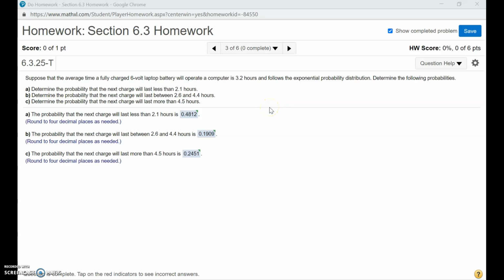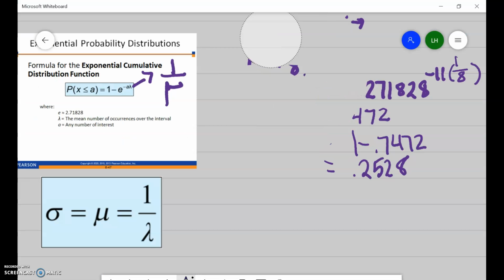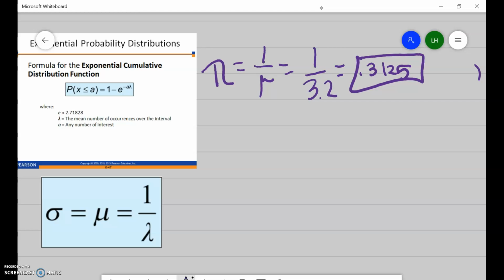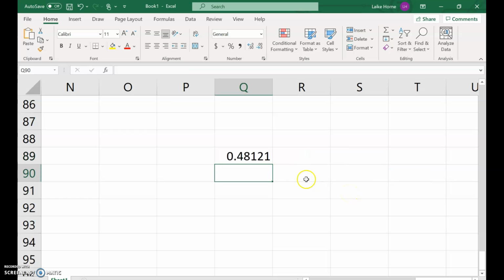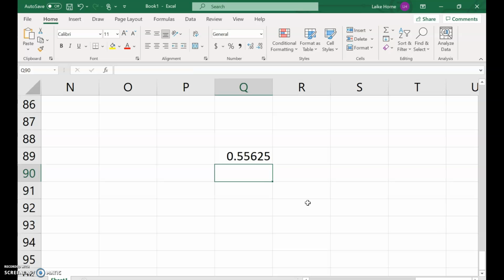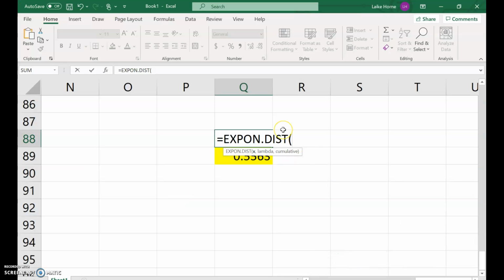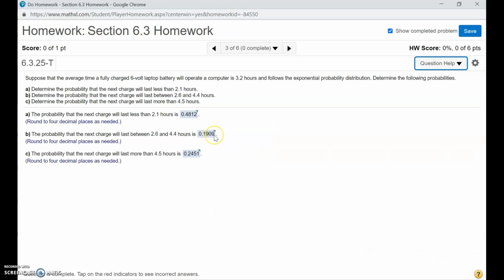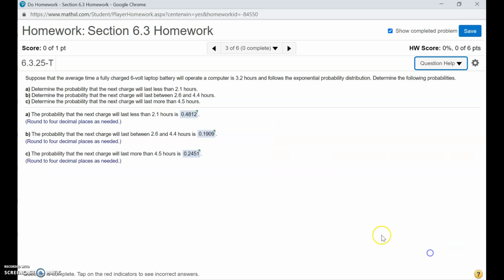Exponential Probability Using Excel